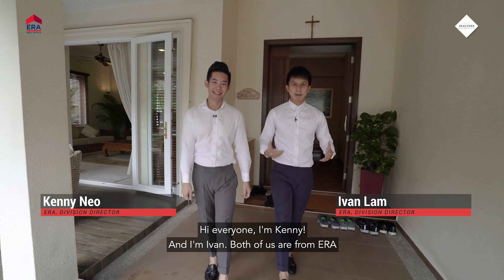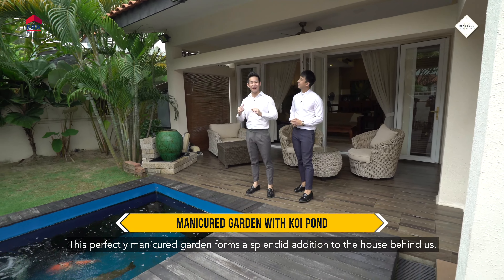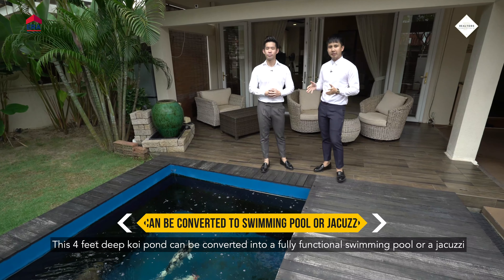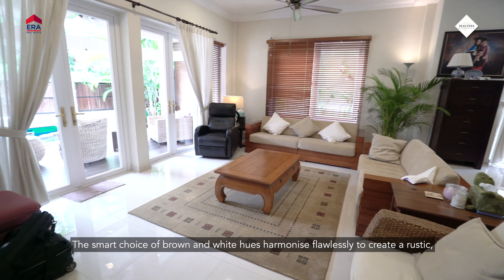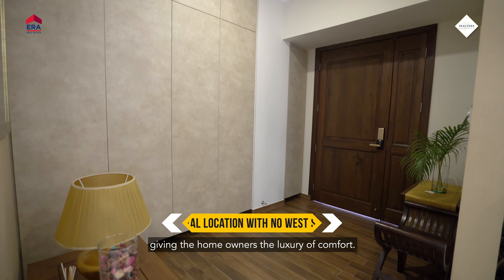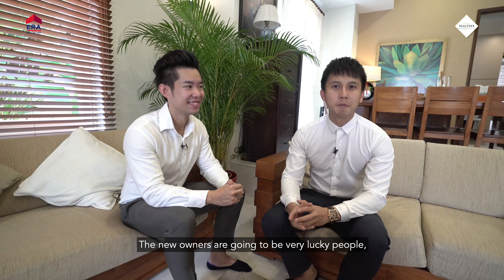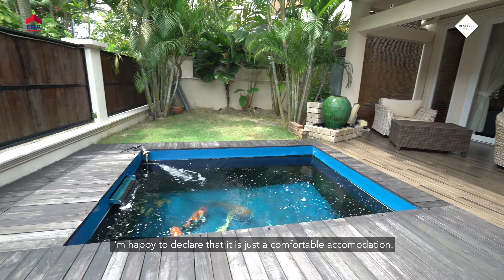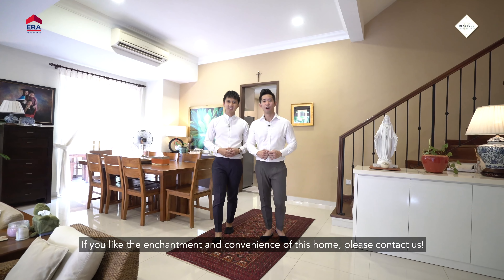A HIDDEN JEWEL IN BEGONIA WALK | Singapore Property Listing (ERA)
YIO CHU KANG
A HIDDEN JEWEL IN BEGONIA WALK

presented by,
Kenny Neo & Ivan Lam
[ERA Realty, Preeminent Group, Preferred Realtors Inc]